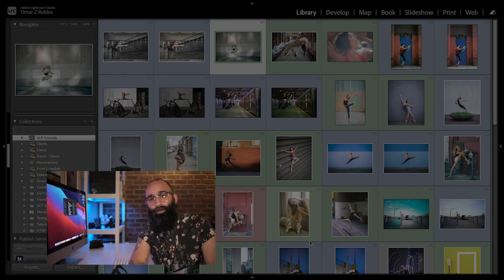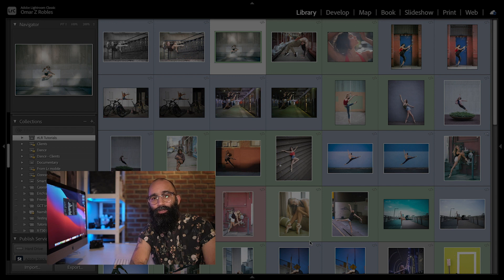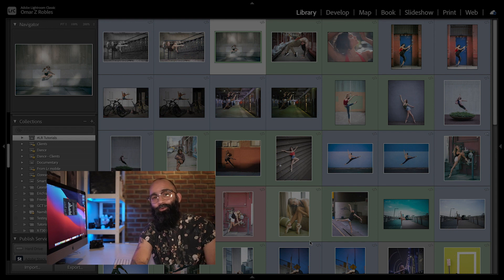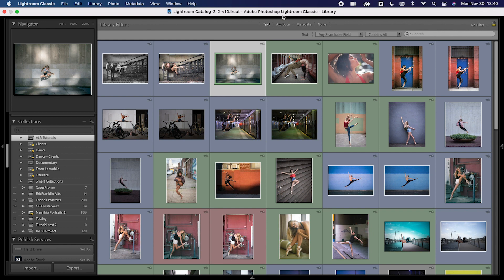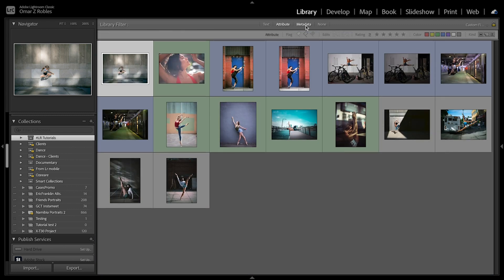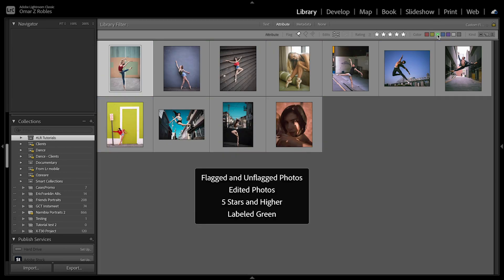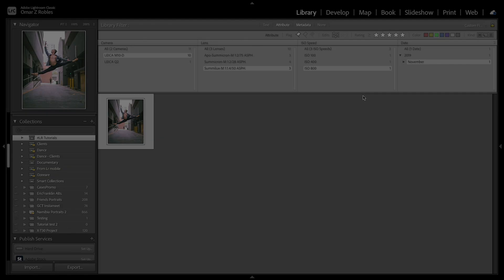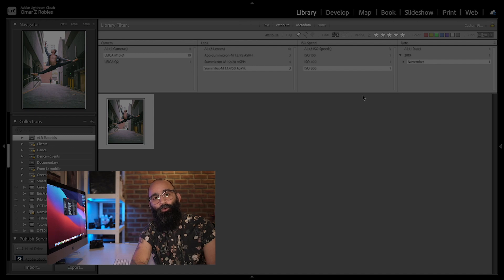Using the Filter Bar To Find Your Images Quickly | In A Lightroom Minute | Adobe Lightroom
Welcome to InALightroomMinute! In this episode, Lightroom Ambassador Omar Z. Robles shows you how to use the filter bar to find your images with ease in Lightroom Classic